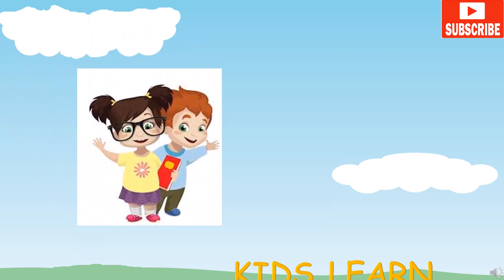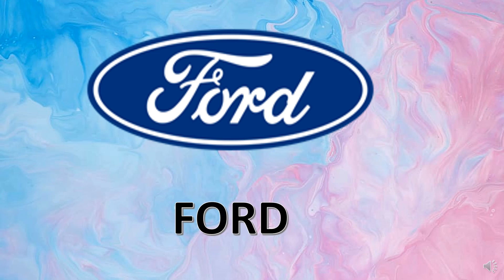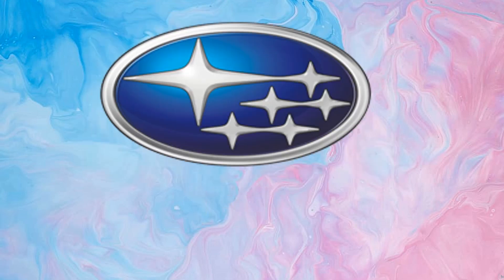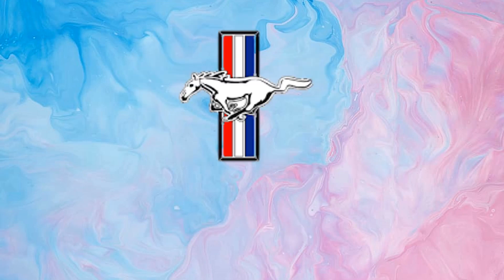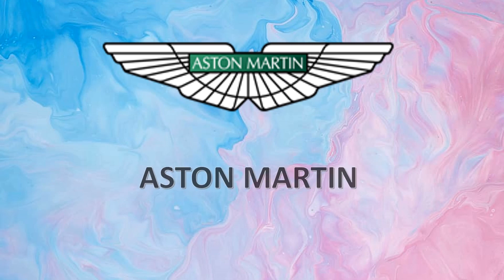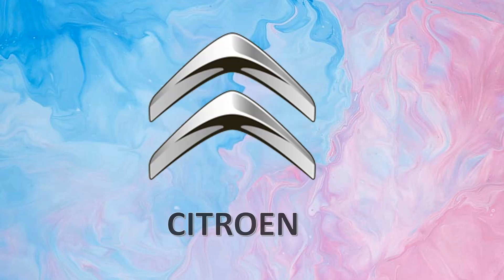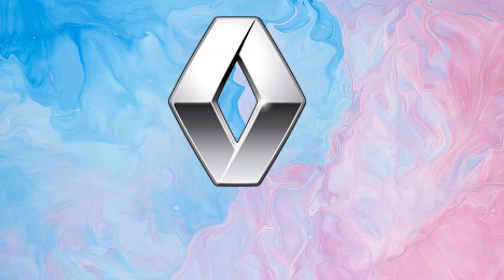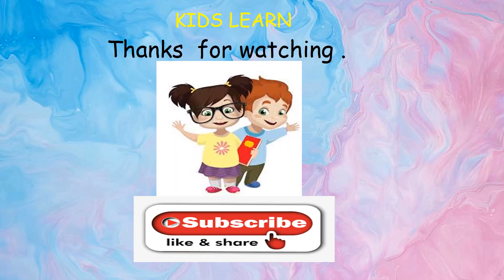CAR SYMBOLS LOGOS I TOP 50 CAR LOGOS I CAR BRANDS I LEARN CAR LOGOS I BEST CAR BRANDS I LOGO QUIZE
Hello viewers
in this video we will go through 50 top car brands logos. this video is very useful for general knowledge quize.